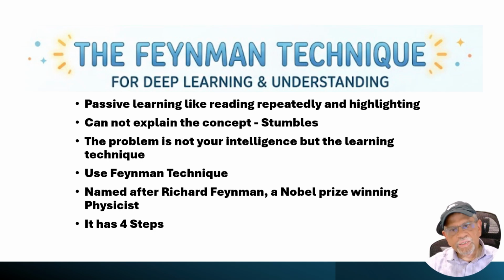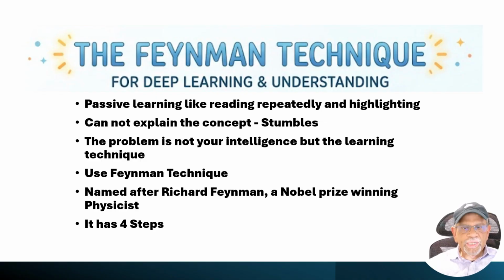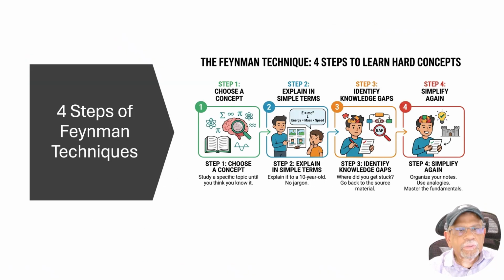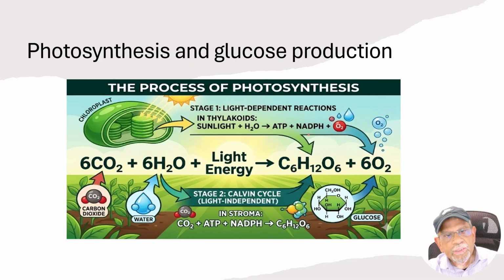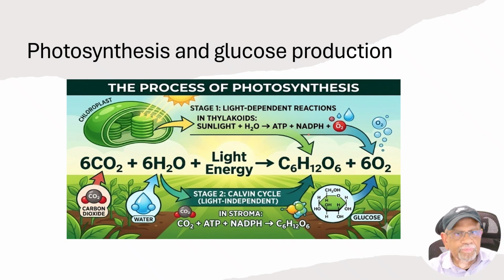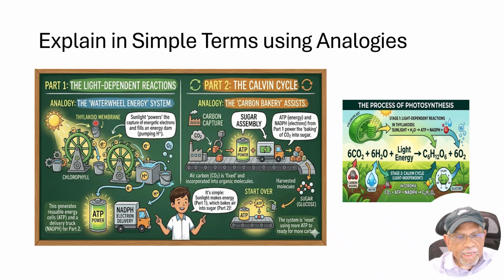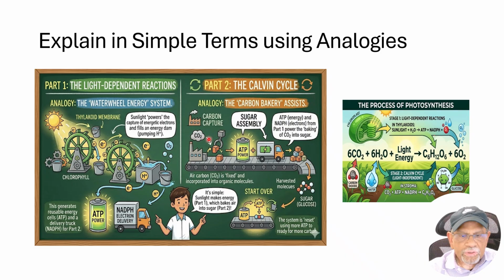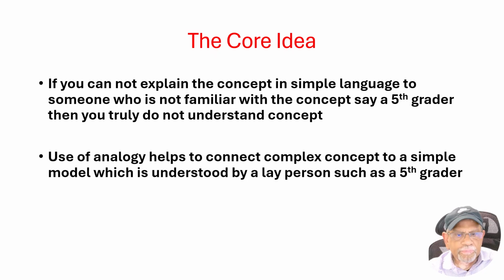Master Any Subject using Feynman Technique. Example from College Biology on Photosynthesis.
This video discusses how to achieve deep understanding of a hard concept using Feynman Technique, named after Richard Feynman, a Nobel Prize winning Physicist. We discuss the 4 Steps of the technique 1. Choose Concept 2. Explain in simple terms by using analogy 3. Identify knowledge gaps and Simplify again. Used the concept of Photosynthesis from college biology. This method can be used in Science, Math and other subject. Using this technique you will learn any concept at deep level and answer any question on the concept. It also helps for long term retention in memory.